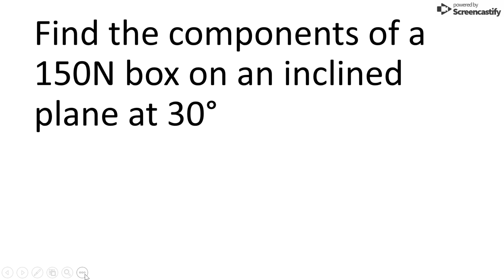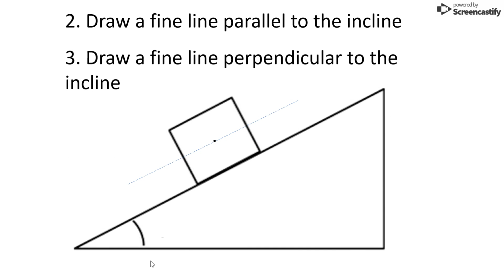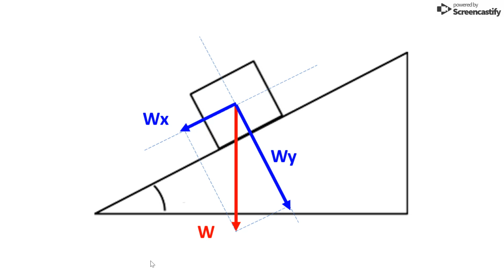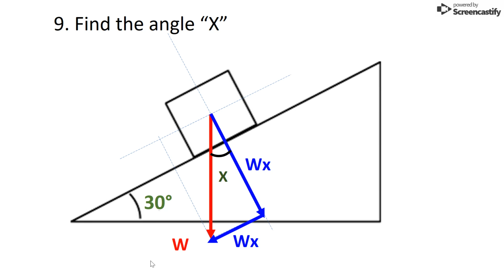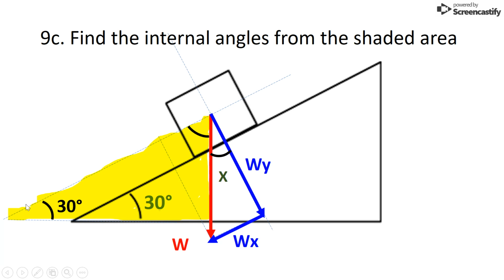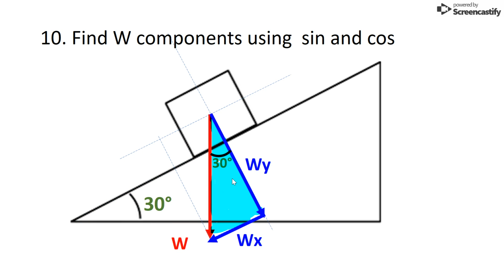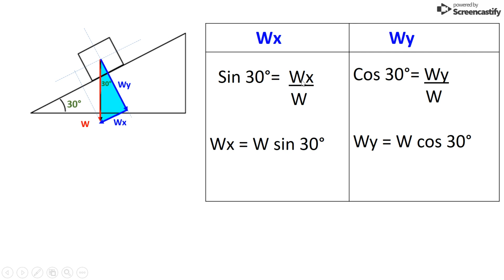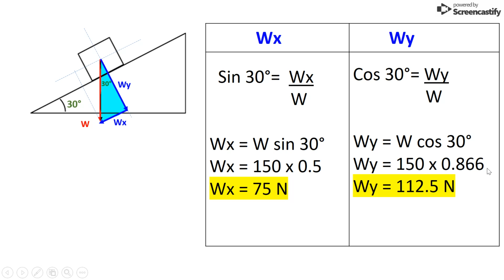INCLINED PLANE PHYSICS PROBLEM